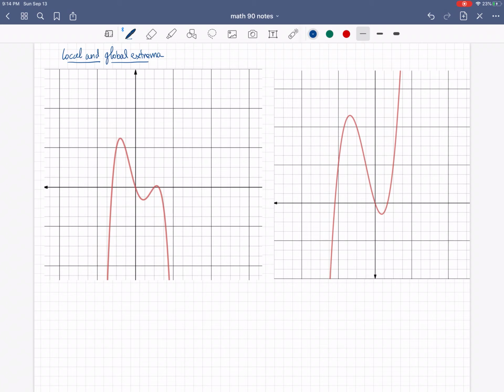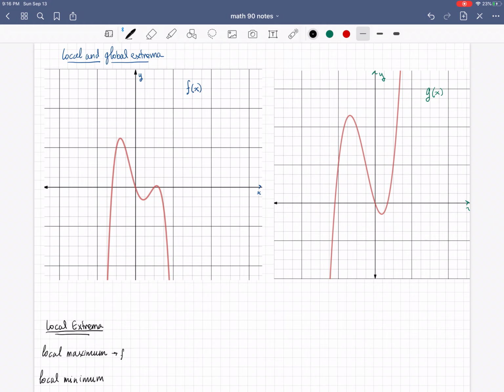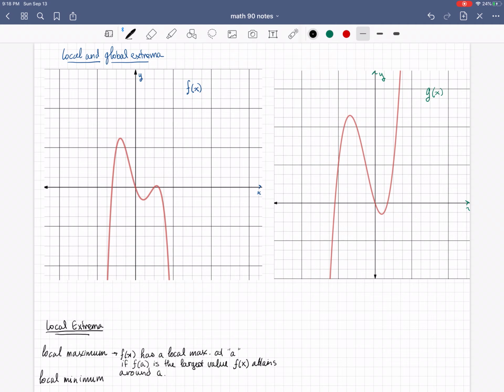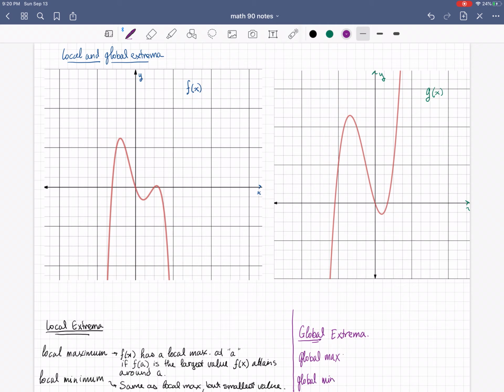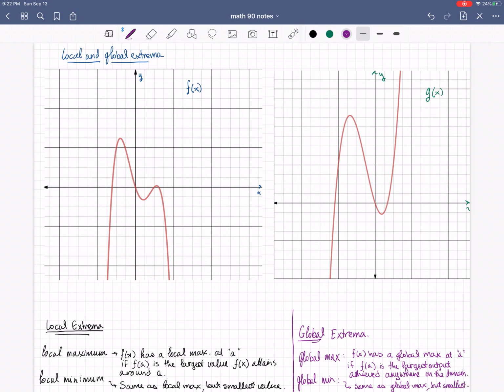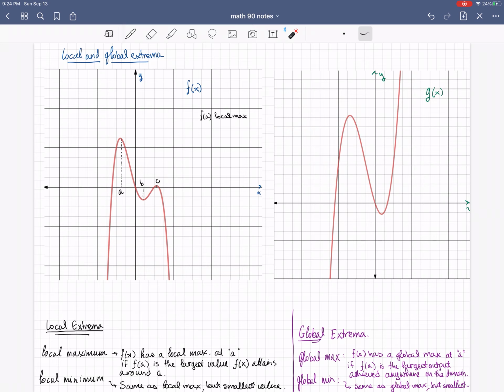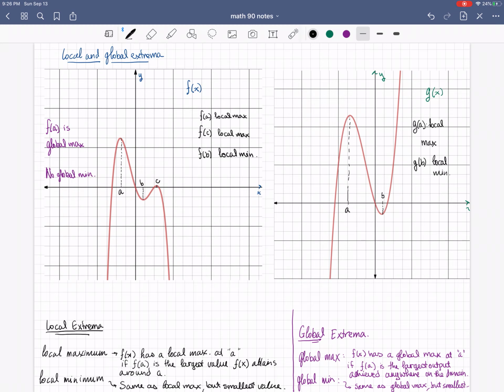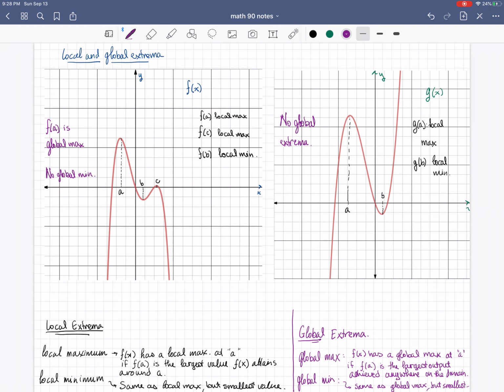More information about the graph of a function: Local and Global Extrema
In this video we continue looking at what information we can get from the graph of a function, by talking about the ideas of local and global extrema.